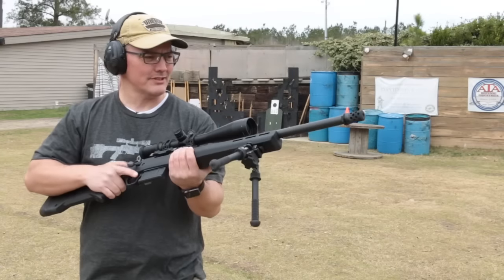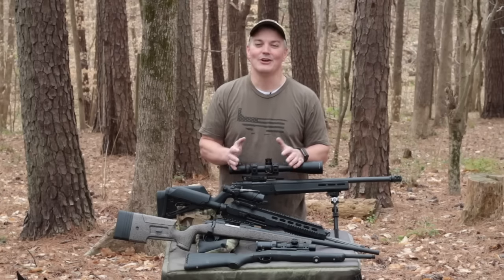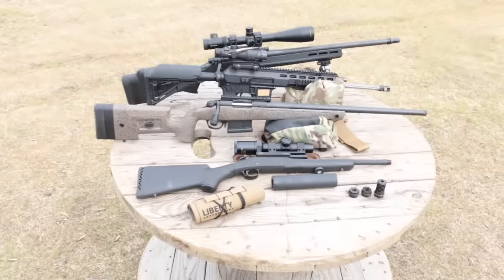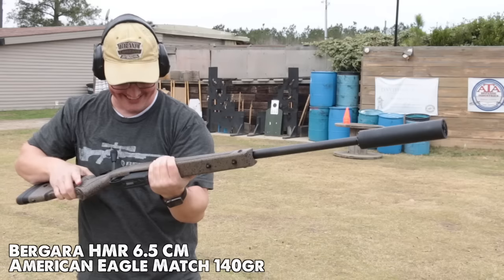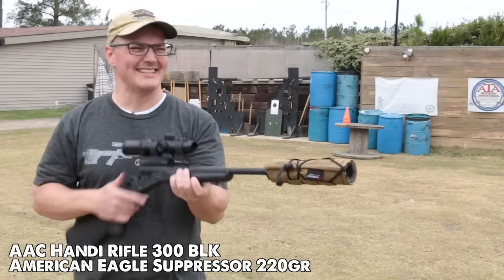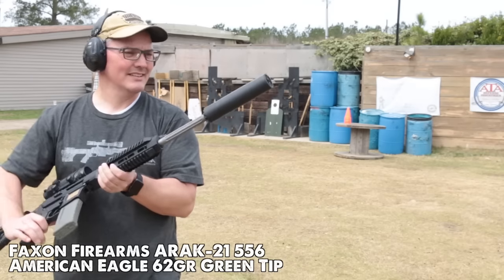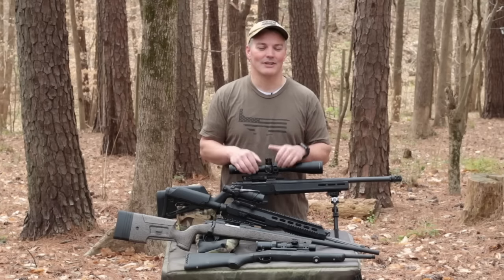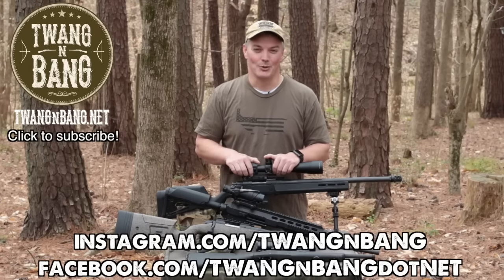Liberty Sovereign! Silencer for Hunters